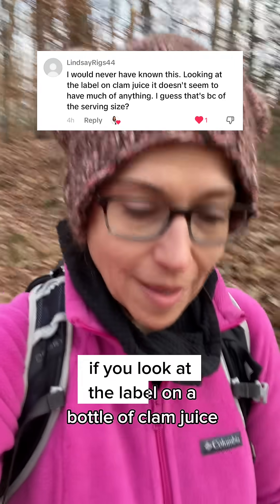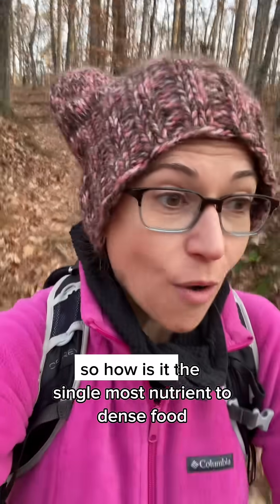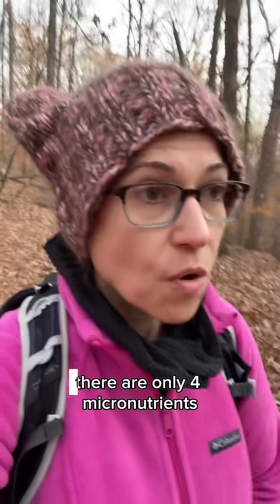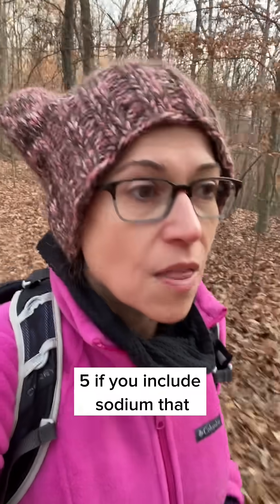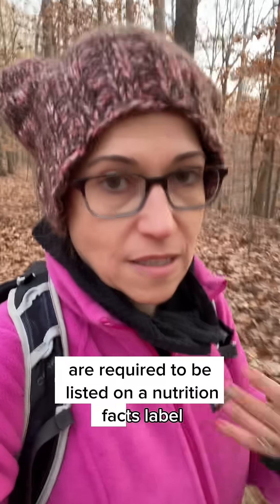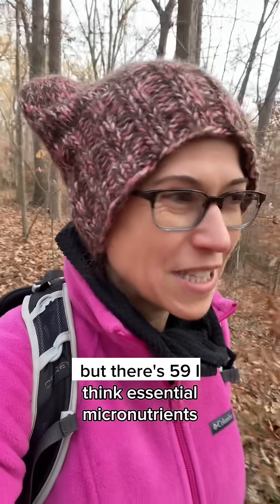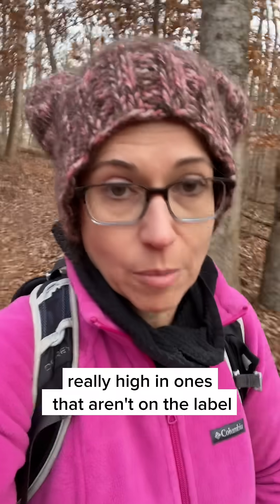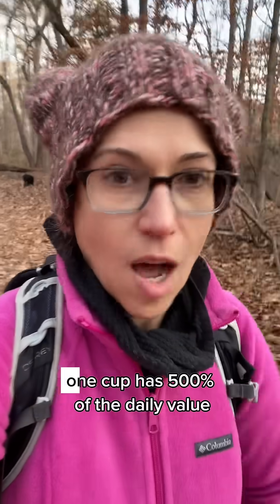Clam Juice Label vs Nutrivore Score?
Wondering why it has such a high score? A one-cup serving of clam juice has only has 5 calories, making it a very low-energy dense food, but it a good source of many essential nutrients.

It delivers an impressive 500% DV vitamin B12 (cobalamin), 104% DV copper, 22% DV phosphorus, 18% DV selenium, 8% DV each manganese and potassium, 6% DV each magnesium and choline, 5% DV vitamin E, 4% DV each vitamin B2 (riboflavin) and iron, 3% DV each vitamin B3 (niacin), vitamin C, and EPA+DHA (omega-3 fatty acid), 2% DV each vitamin A, vitamin B1 (thiamin), vitamin B5 (pantothenic acid), calcium, and zinc, and 1% DV each vitamin B6 (pyridoxine) and vitamin B9 (folate)! That’s enough to land clam juice as a top 25 food source of vitamin B12 (#15) and copper (#17). A single serving of clam juice also contains 0.2 grams of net carbohydrates, 1.0 grams of protein, 0.1 grams of total fat, and 0 grams of fiber.

However, a 1-cup serving also contains 22% DV sodium which is an important thing to keep in mind if you’re going to incorporate clam juice as part of a healthy diet. Since it can be high in sodium make sure to look for low-sodium options as high sodium intakes have been linked to higher blood pressure and greater risk of cardiovascular disease.

👋🏻 Hello, Producer Potts here, and I am so happy you stopped by to peek at the description! Want me to ask Dr. Sarah your question? You can drop it into the comments and it might get picked. Ready to learn more from Dr. Sarah and about Nutrivore? I've got you covered!

Ways to support Dr. Sarah's work

📗 Nutrivore is the healthiest (and easiest) way to fix your diet without dieting. It's available now wherever books are sold or request a copy at your local library. Audiobook? Yes, I even did the narration!